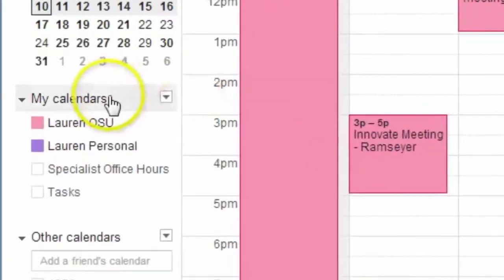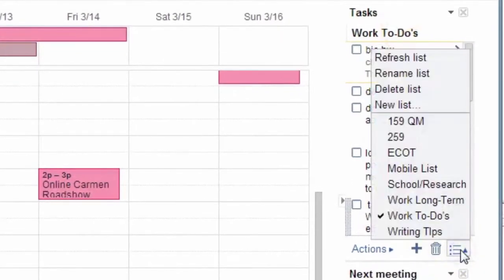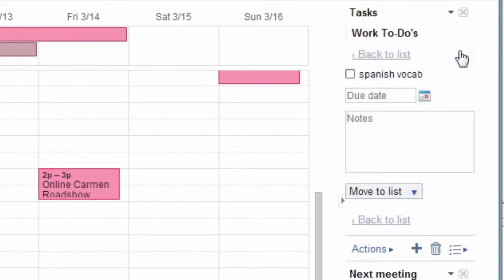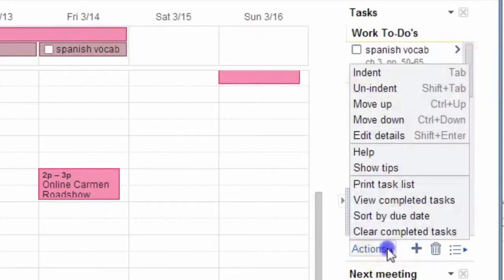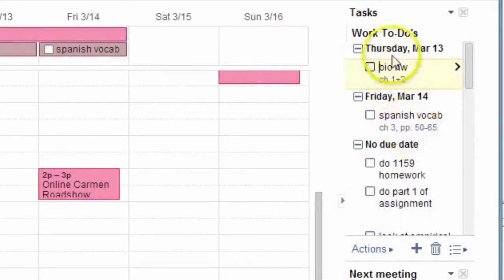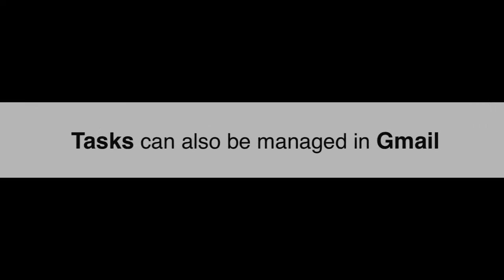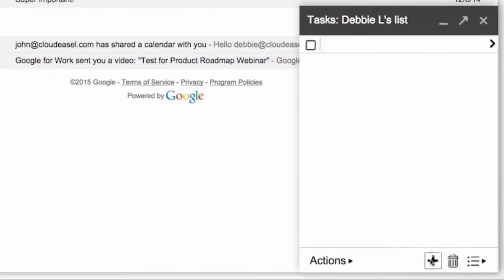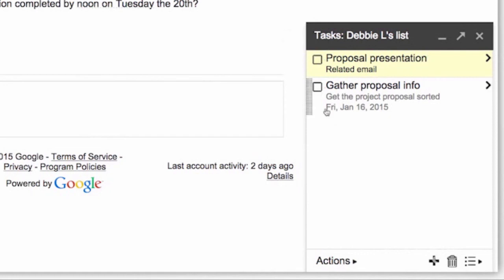Google Tasks in gCal and Gmail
Managing tasks from your Google Calendar and Gmail, a useful tool many are unaware exists.